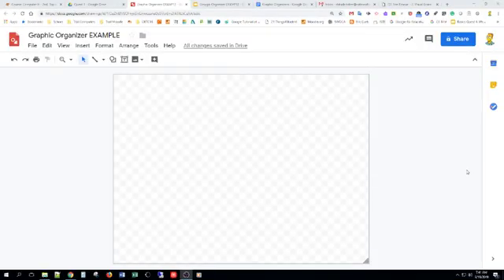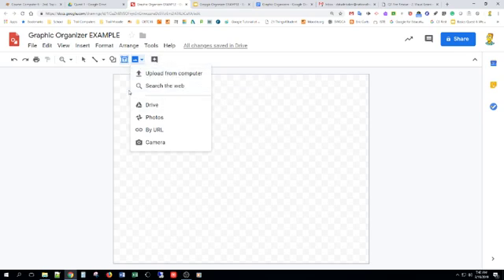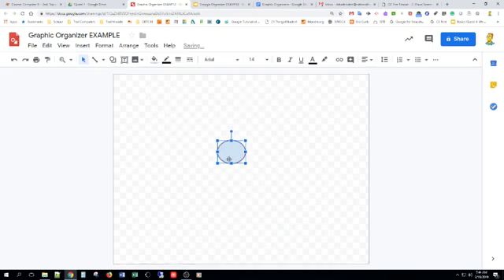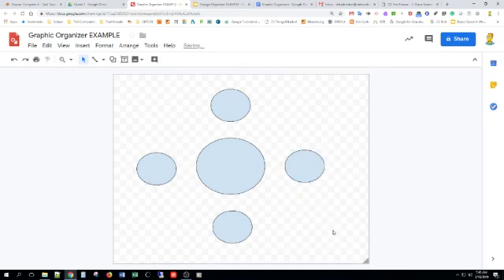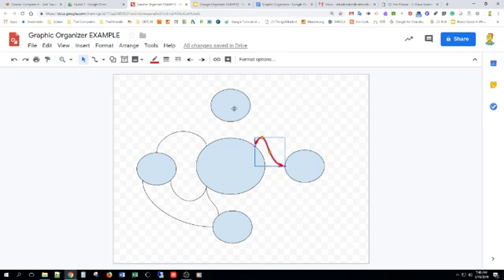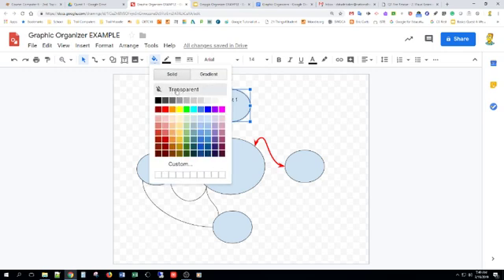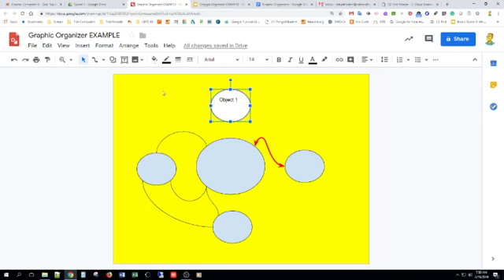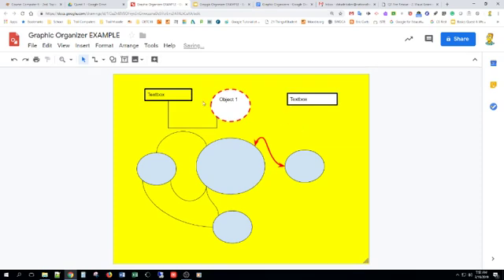Google Draw Graqhic Organizer